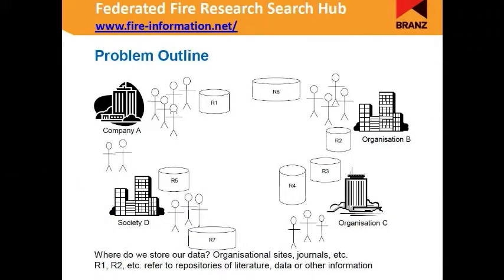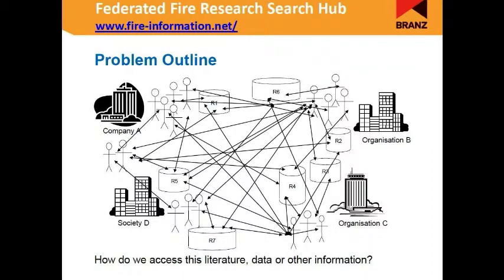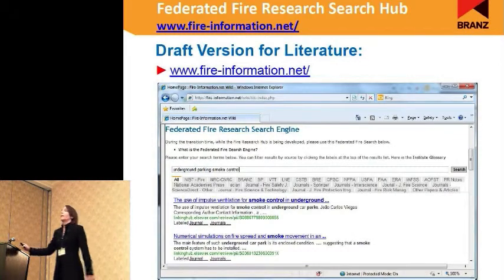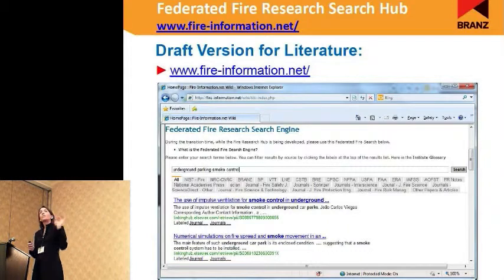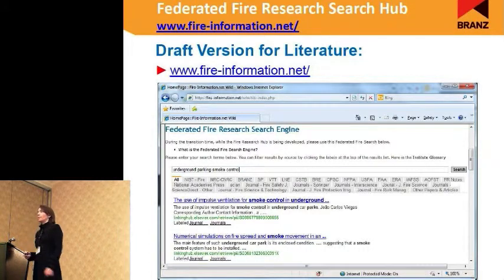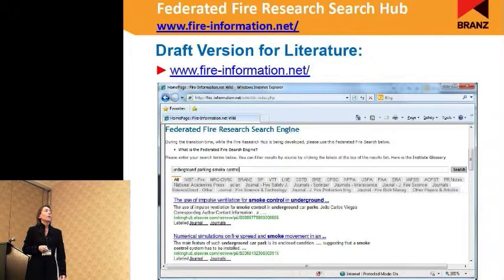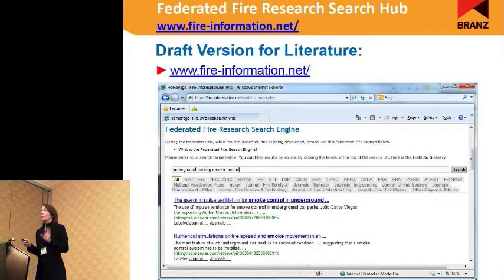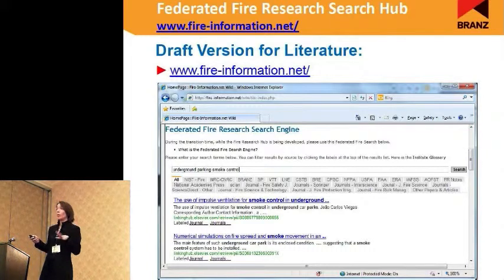FEMTC 2011 - Online Fire Research Information Resources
Online Fire Research Information Resources by Amanda Robbins, BRANZ and NIST for the 2011 Fire and Evacuation Modeling Technical Conference, August 15-16, 2011 at the Waterfront Marriott in Baltimore, Maryland.